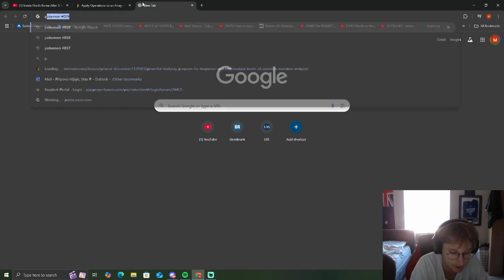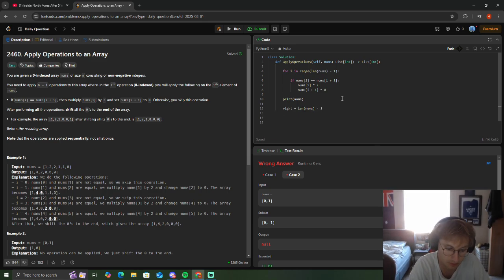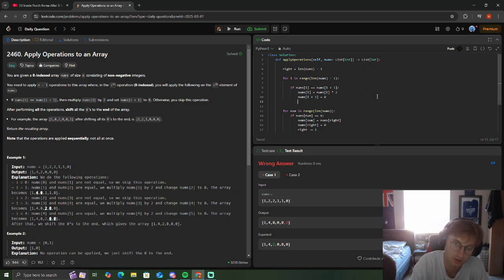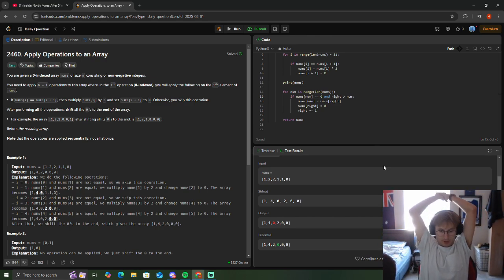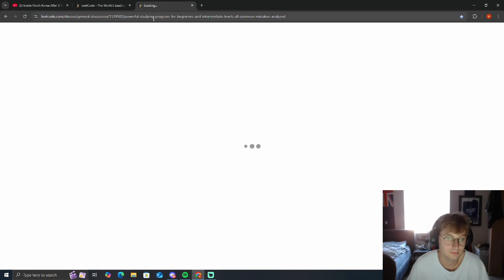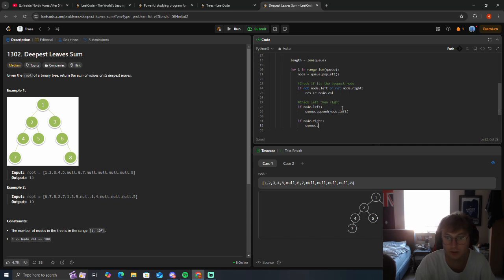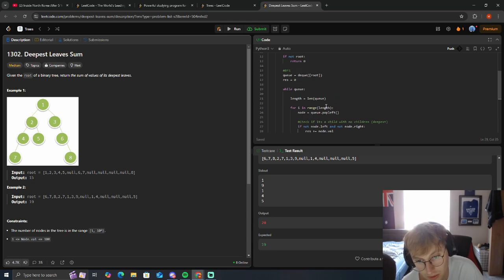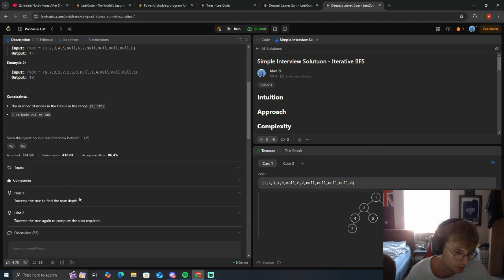Programming Everyday Until I Get a Job #060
See you Monday for some more coding

Chapters
00:00 Intro
01:34 Leetcode 1
18:54 Leetcode 2

Specs
RAM - 16GB